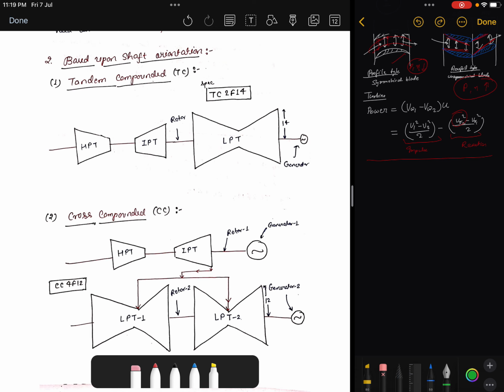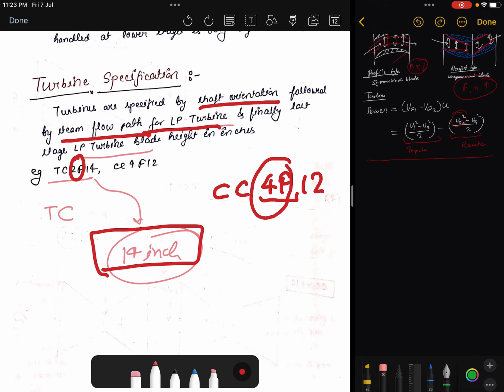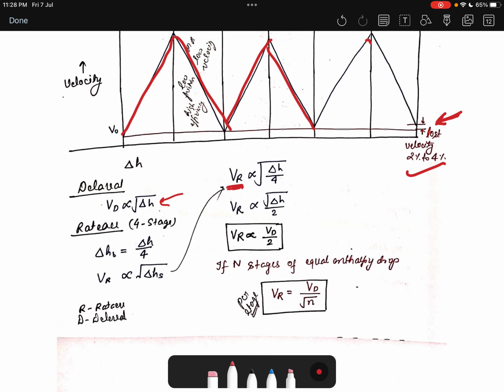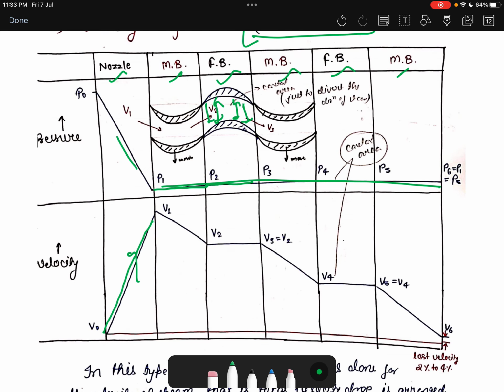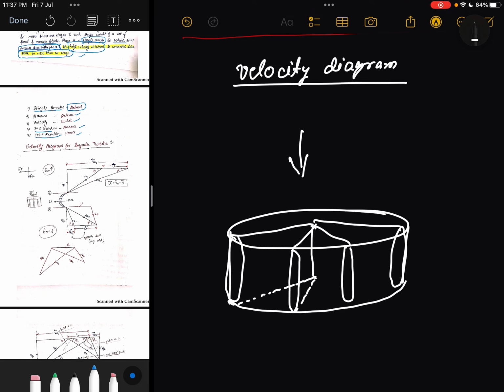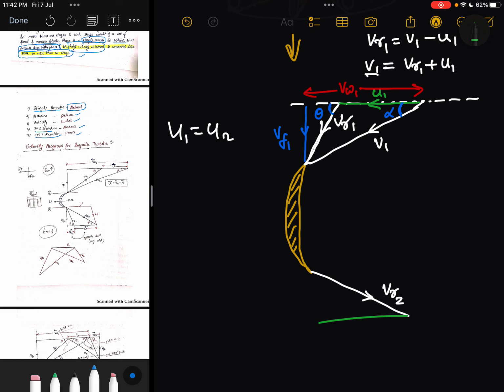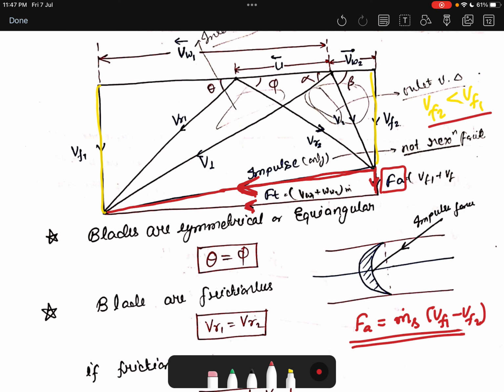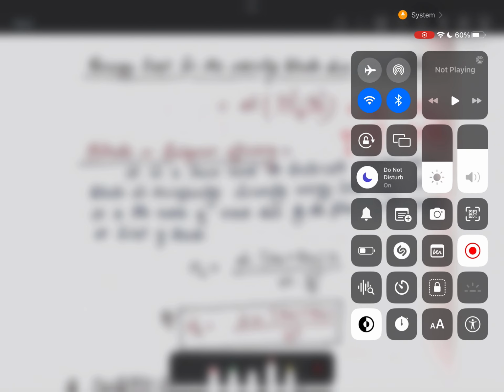Steam Turbine 2